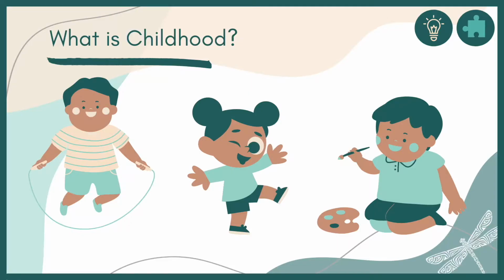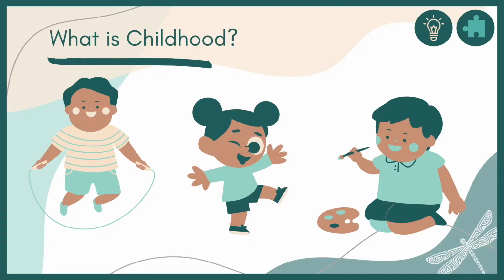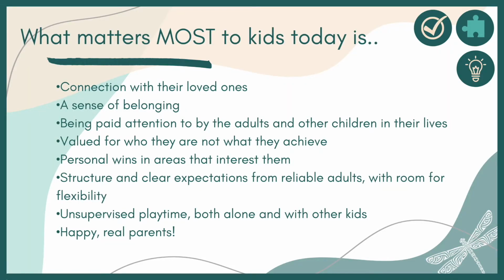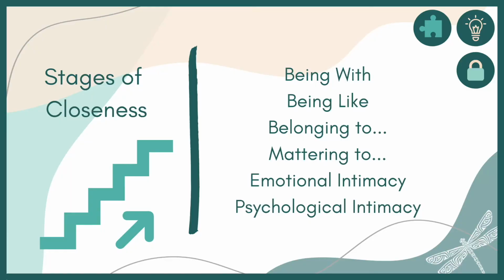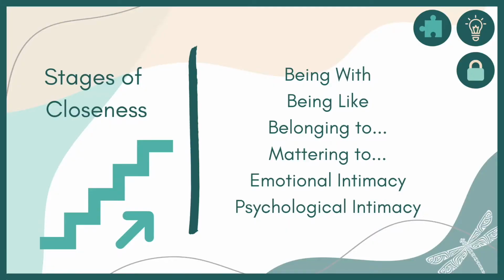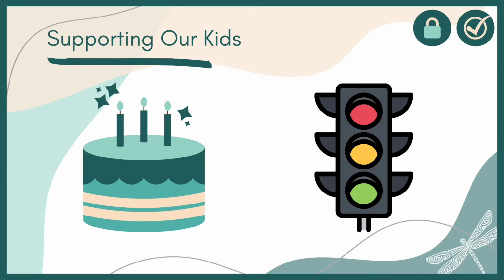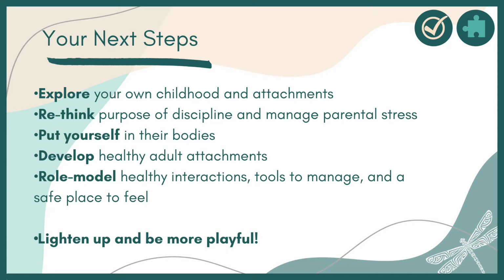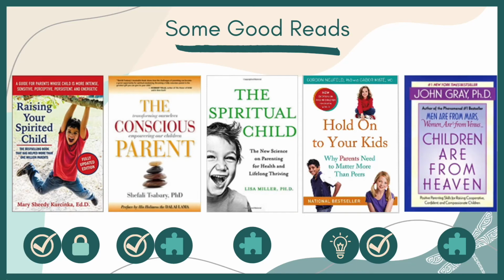Mothers on Mondays: Session 6 - Attachment-Based Parenting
Have you found that a top-down power parenting approach may work for a while, but eventually the child’s armor goes up, communication breaks down, and your influence on behaviour is reduced? What is the alternative? Attachment parenting focuses on the child-adult relationship as the context for raising children. Attachment is a primal need, and a connected relationship instinctively activates a child’s desire to be close, to cooperate, to follow direction, and to turn to us for help. This session will be presented by Alwaeza Dr. Saira Sabzaali.
Alwaeza Dr. Saira Sabzaali is a Registered Clinical Counsellor with a Ph.D. in Transpersonal Psychology. She specializes in individual therapy with a focus on managing depression and anxiety symptoms, increasing family harmony, self-esteem and self-care, and repairing relationships between children and their parents. She uses Attachment-Based Therapy and Narrative Therapy, along with other modalities. Dr. Saira has spoken on two TedX stages and offers mental health education lectures and workshops with a special interest in depression, anxiety, family harmony, and burnout.